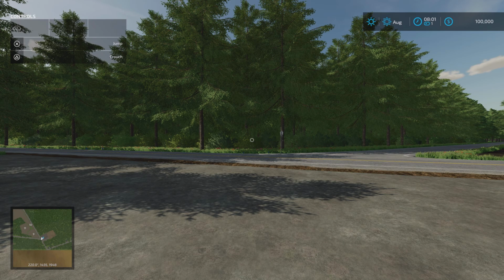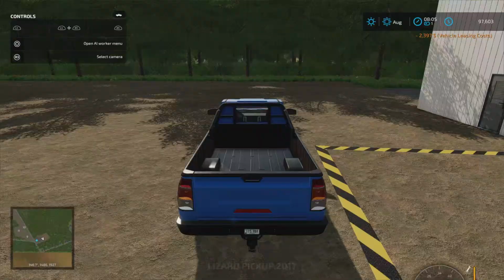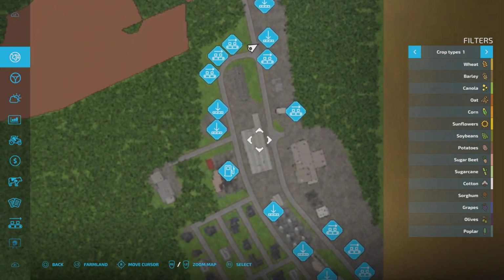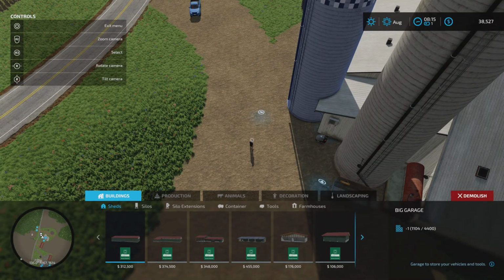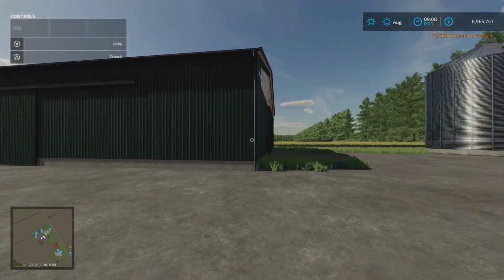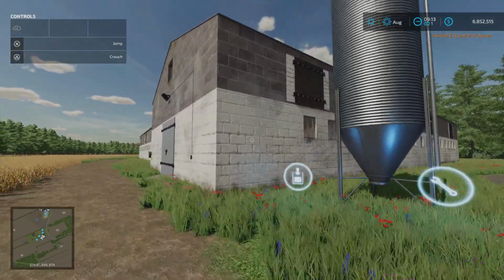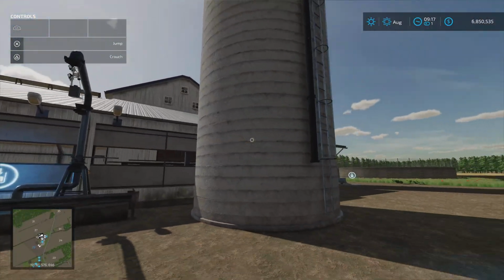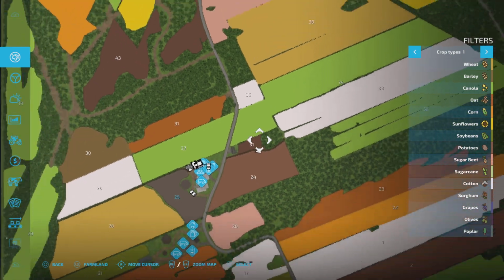“THE QUEBEC COUNTRYSIDE” FS22 MAP TOUR! | NEW MOD MAP! | Farming Simulator 22 (Review) PS5.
Map by: LeDuoProMapping. New to Console? Game By: GIANTS Software. What do you start with on New Farmer? What do you start with in Farm Manager and Start from Scratch modes? How many slots does it use? What features stand out?  All these questions and more, answered with me… MrSealyp.

Required Mods: 5
- Old Cowshed For Cows (By: BartsoNv3 AgroTeamJezewo)
- Hall For Machinery (By: Rejstar)
- American Silos Pack (By: TK Farms)
- USA White Farm Buildingpack (By: BERNIESCS)
- Metal Hall With Silo (By: ikas)

Recommended Mod:
- AGI Pack